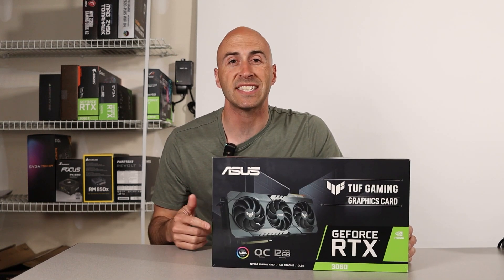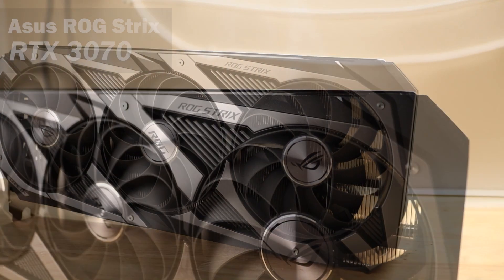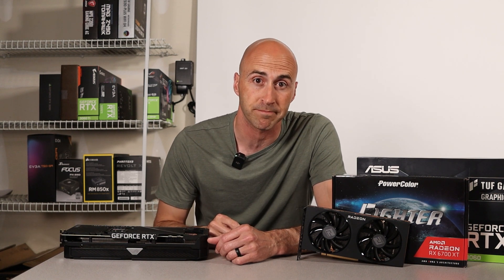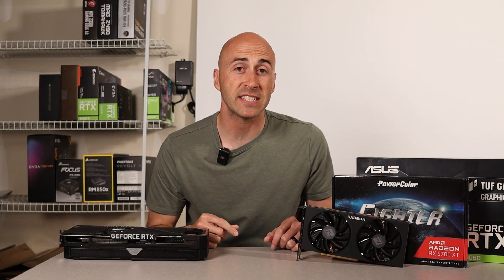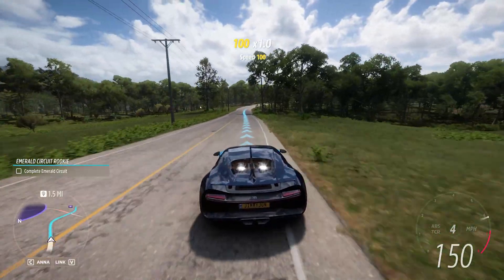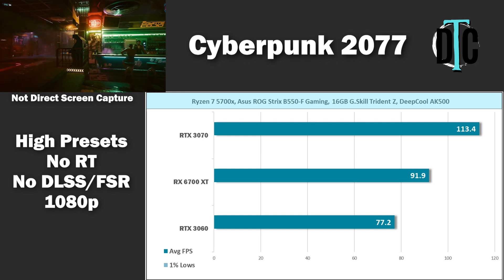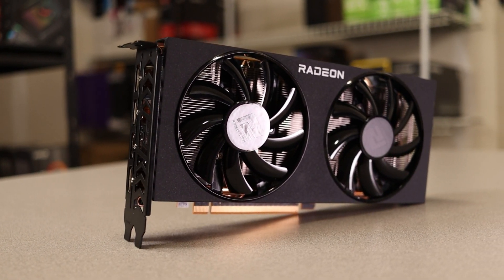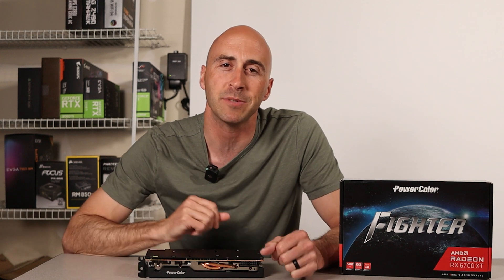RTX 3060 vs RX 6700 XT vs RTX 3070 - Which Comes out on Top?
RX 6700 XT vs RTX 3060 vs RTX 3070 - Which Comes out on Top?

I had a chance to grab an RX 6700 XT for under $300 USD and wanted to see how it does in comparison to the RTX 3060 and decided to throw in the RTX 3070 as well!

Timestamps:
0:00 - Intro
1:40 - GPU Specs
3:15 - Current Pricing
4:39 - Test Bench Parts List
5:24 - Benchmarks
9:25 - Final Thoughts

Shopping for one of these GPUs? All are linked below with the (current) lowest priced models of each!

Nvidia RTX 3060
Nvidia RTX 3070